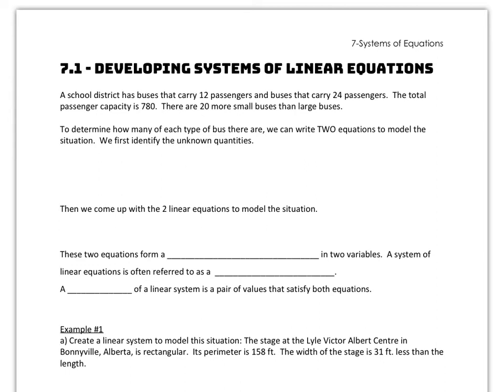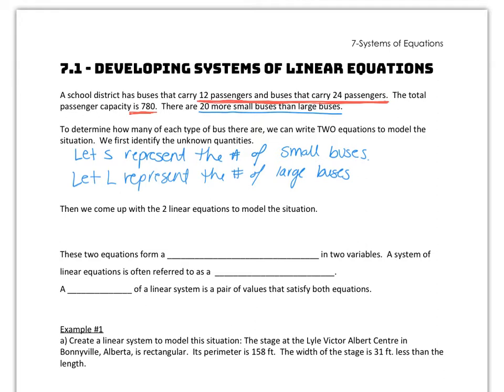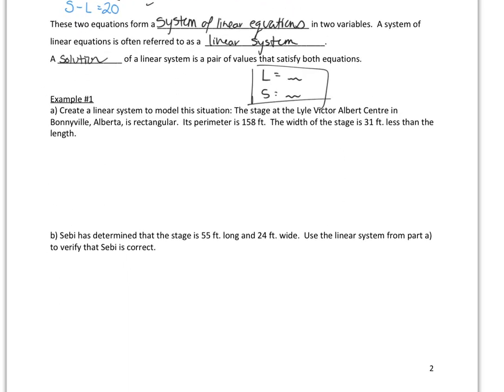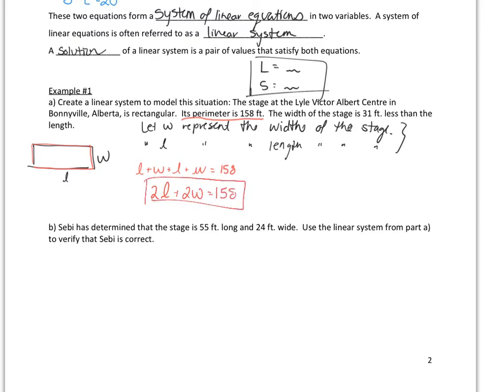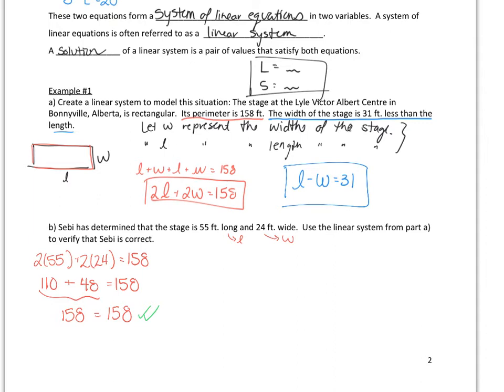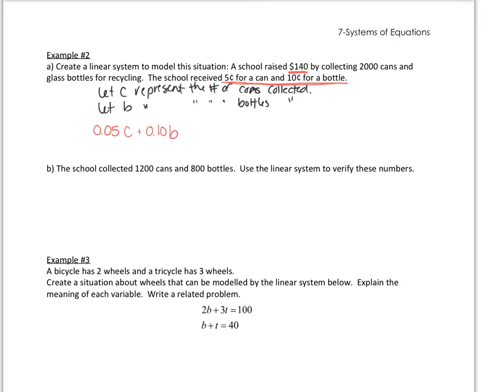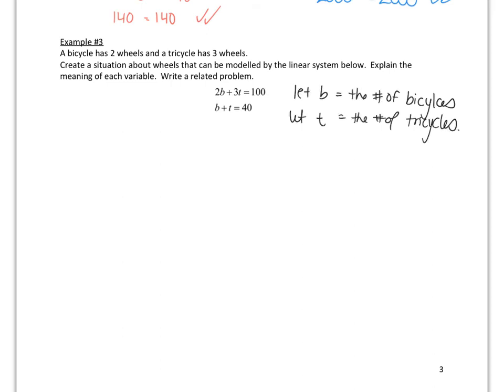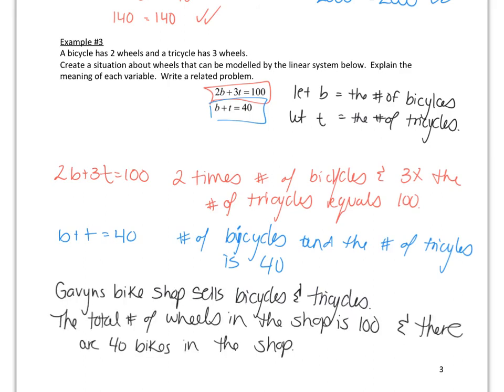7.1 - Developing a System of Linear Equations